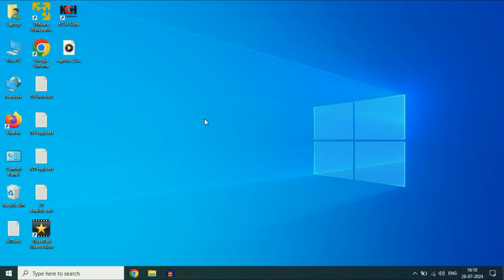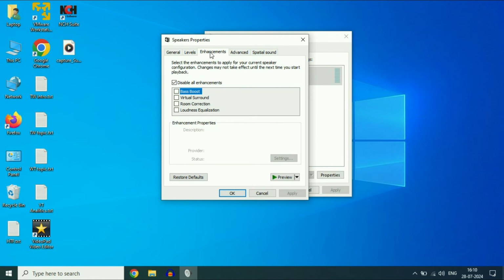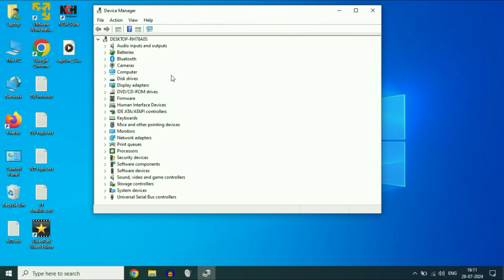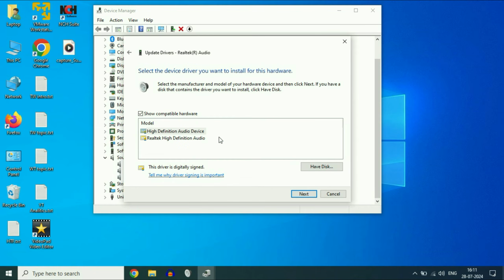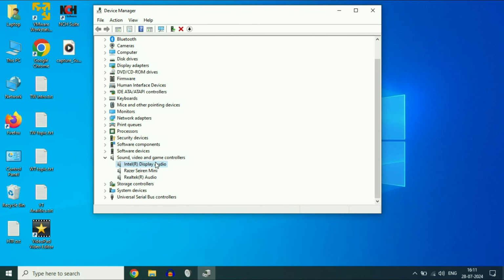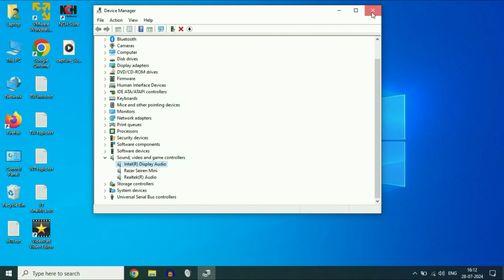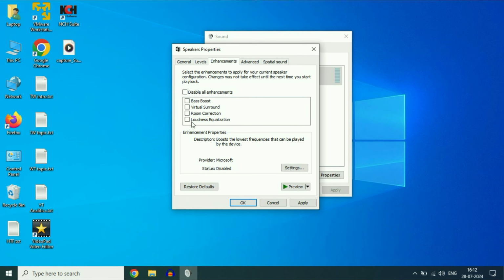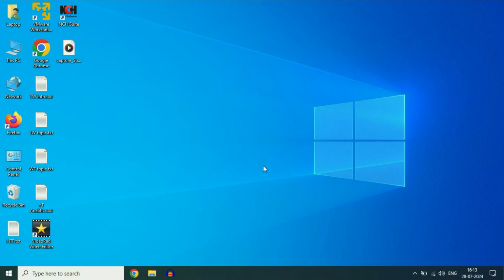How to Increase Laptop Speaker Volume on Windows 10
How to Increase the Maximum Volume in Windows 10